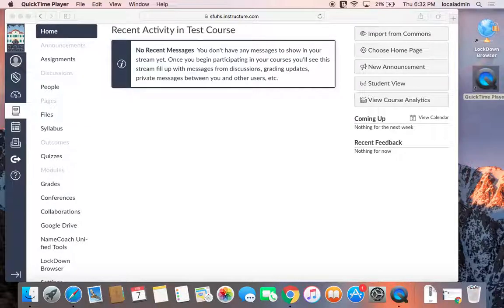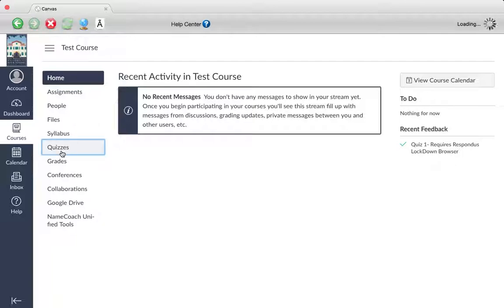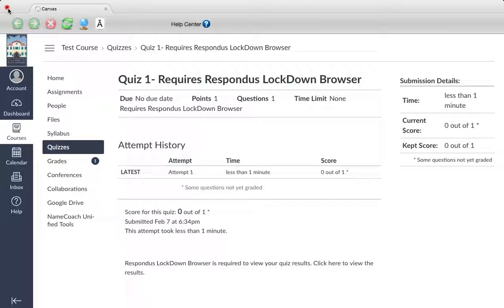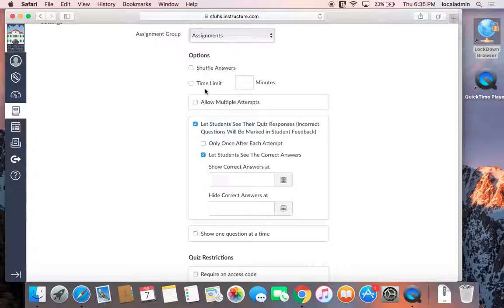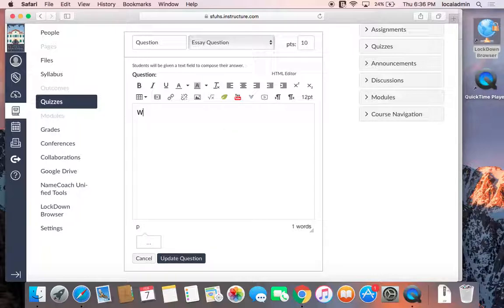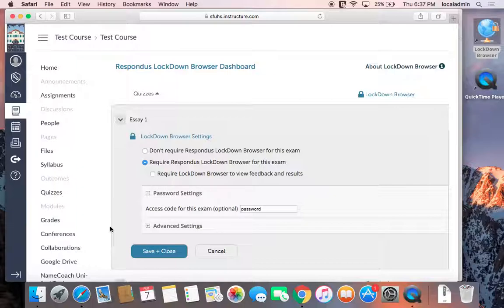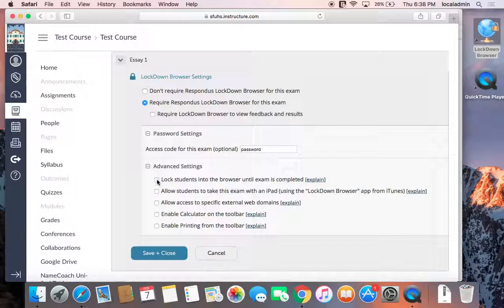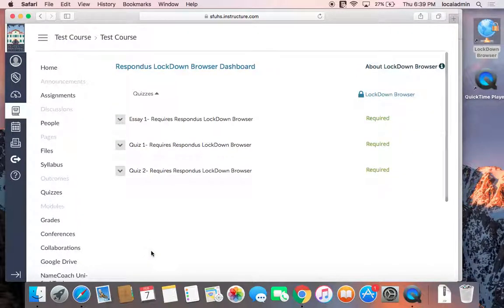Using Respondus LockDown Browser with Canvas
This video shows how to create a Quiz in Canvas and require LockDown Browser.  It also shows what it looks like from the student perspective when they run LockDown Browser and take the Canvas Quiz.